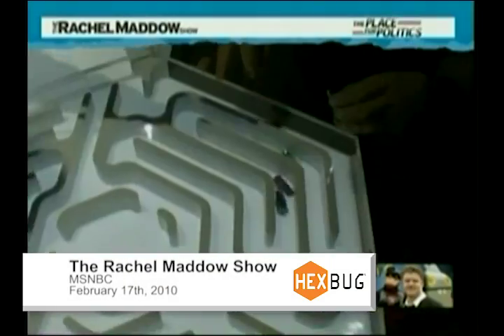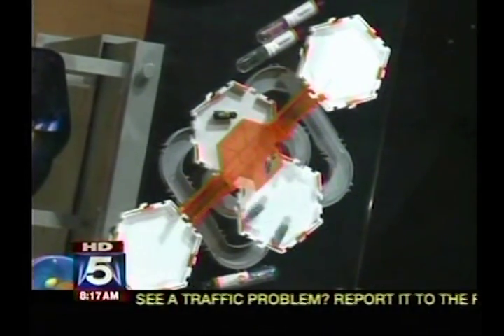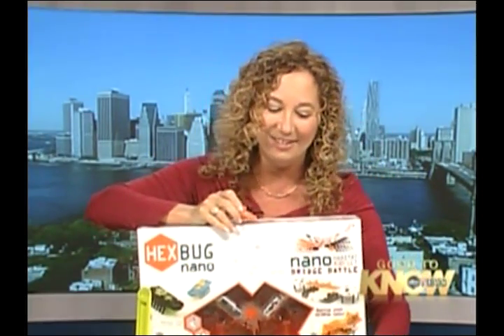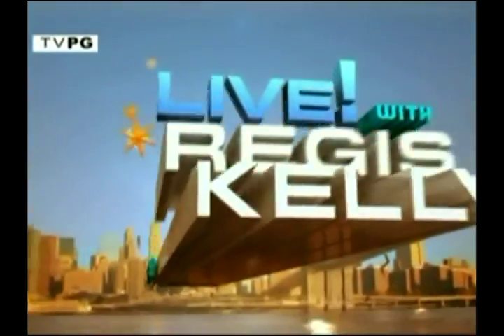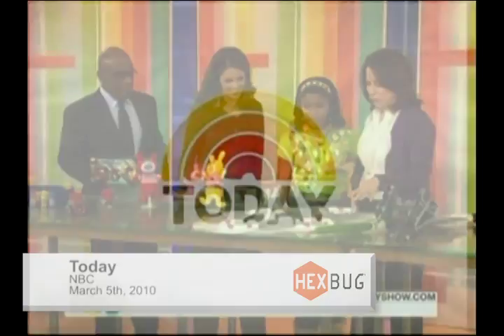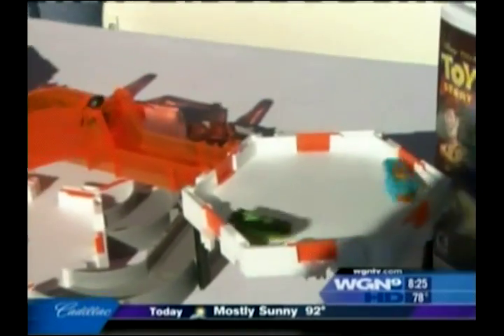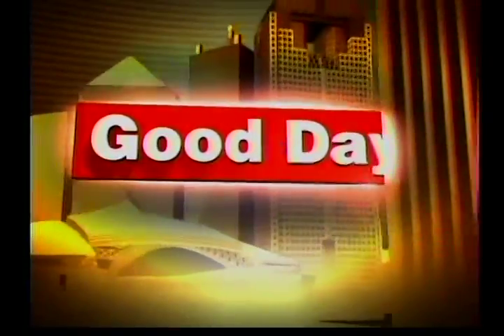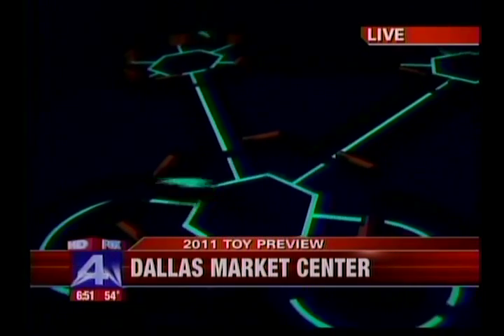HEXBUG Media Highlights Reel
Media coverage highlights for the HEXBUG Micro Robotic Creatures.